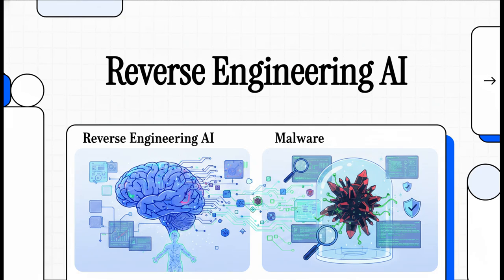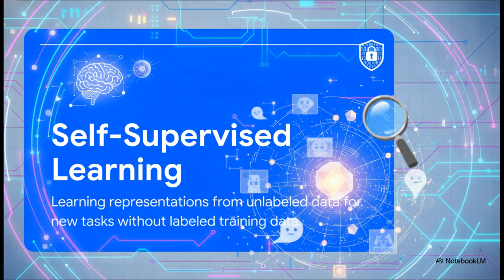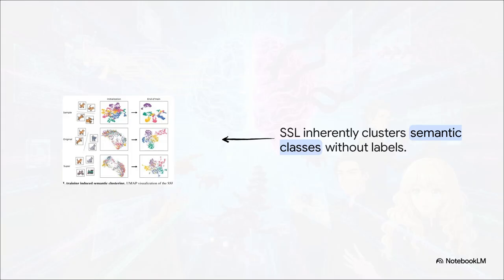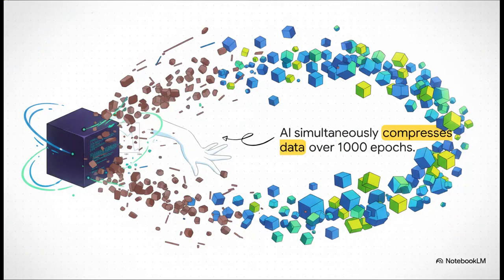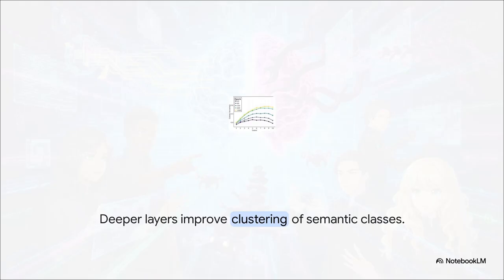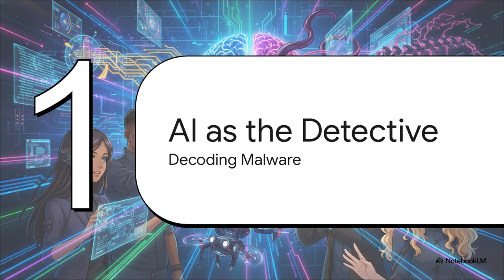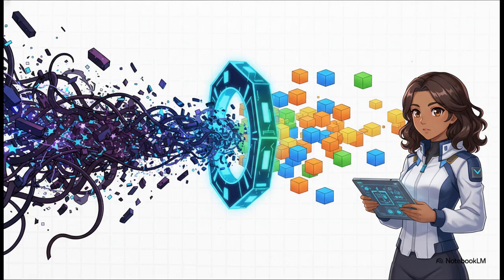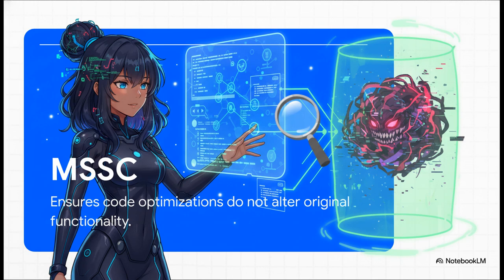How Can AI Be Used for Reverse Engineering?